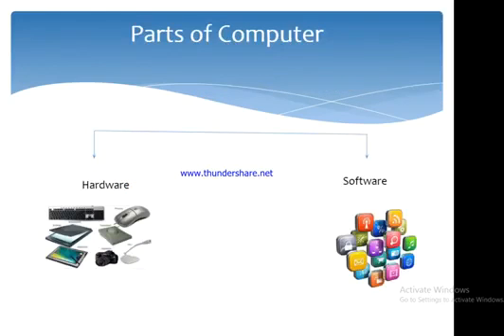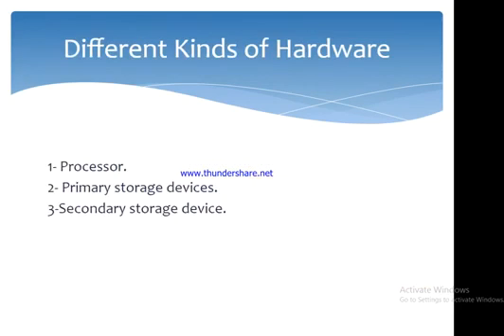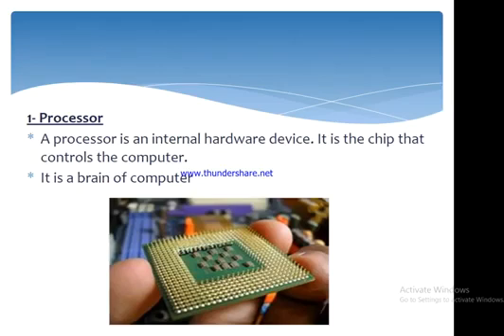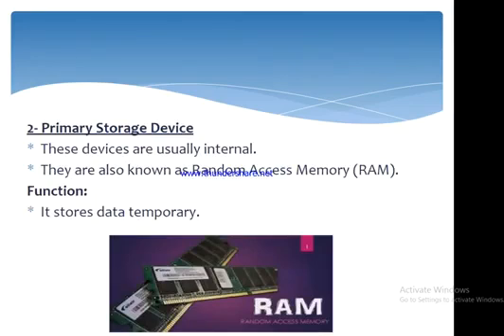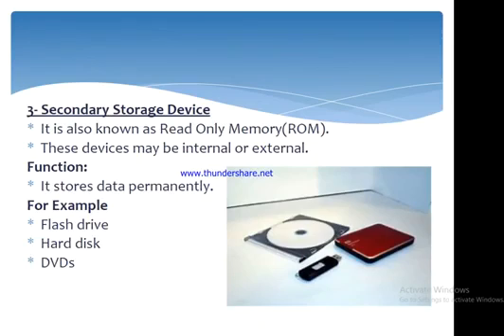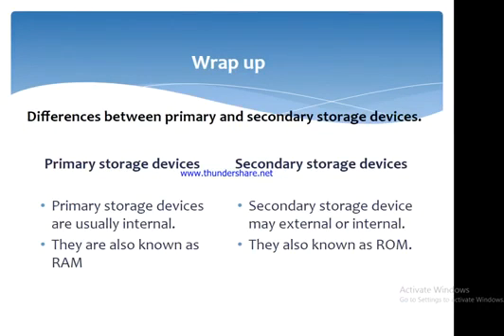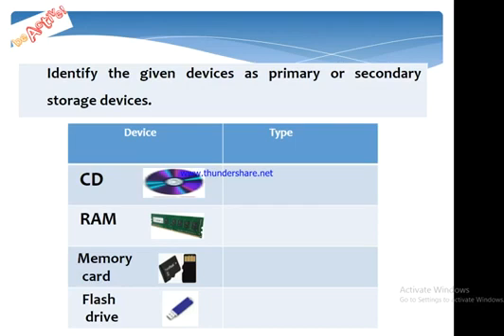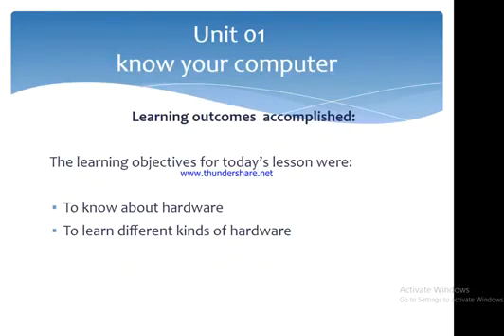Class 4 Computer unit no 1 Know Your Computer